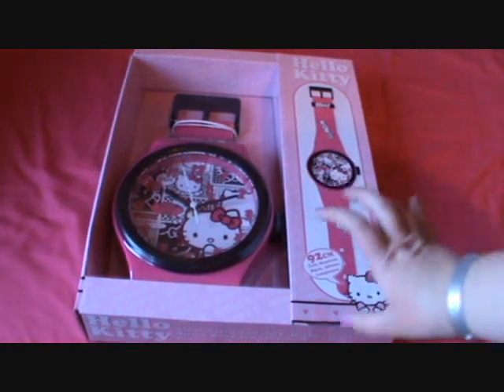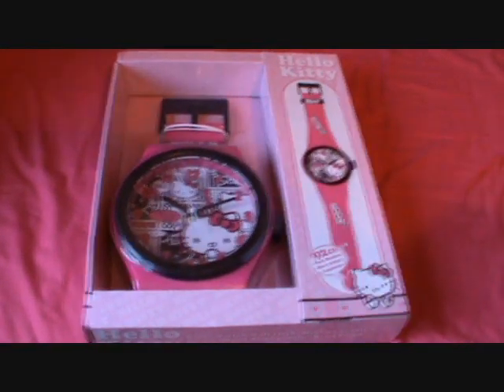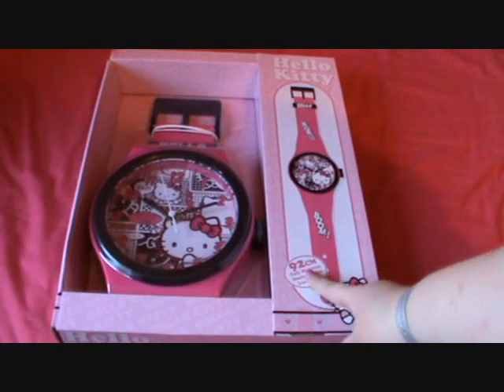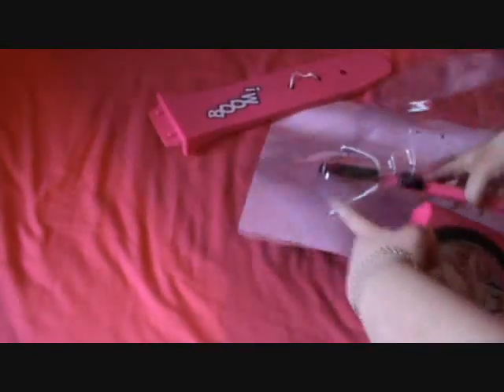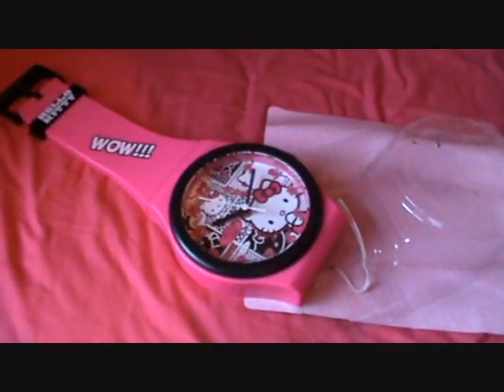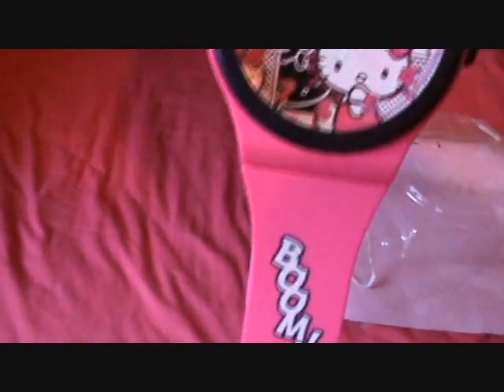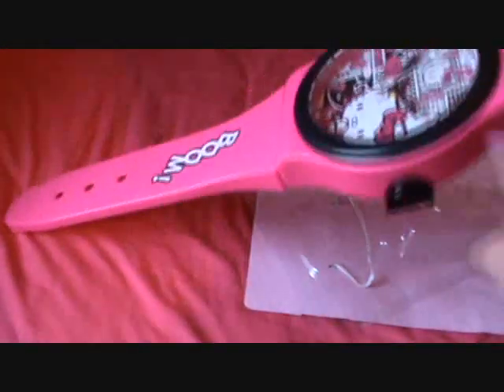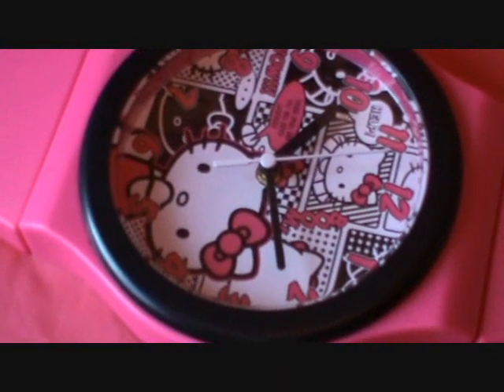HelloKittyGoodies - Hello Kitty Watch Style Wall Clock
I got this from B&M